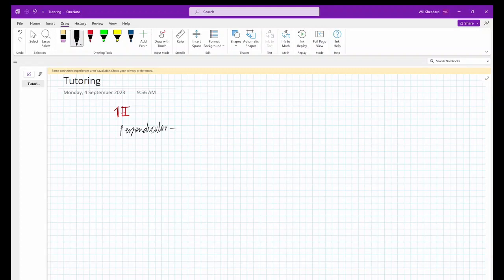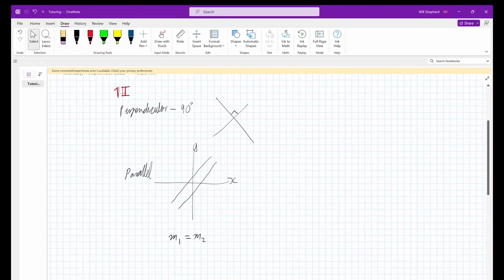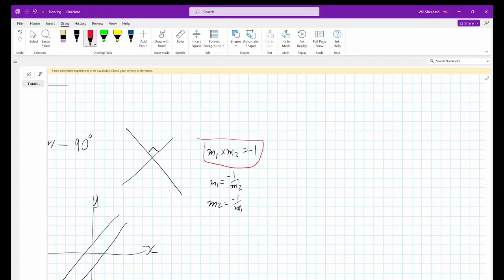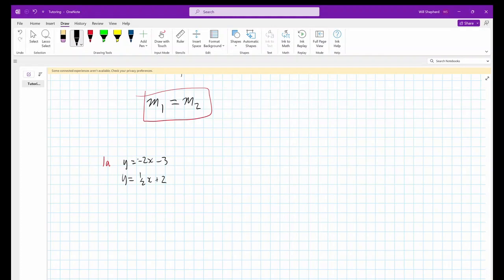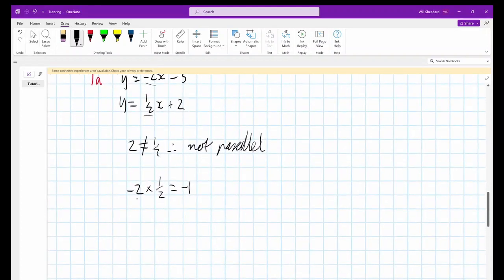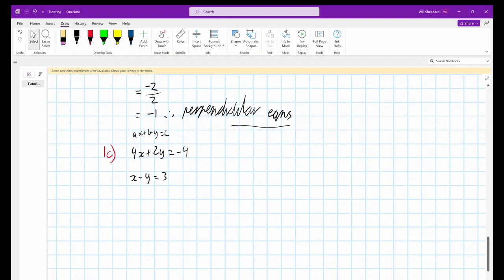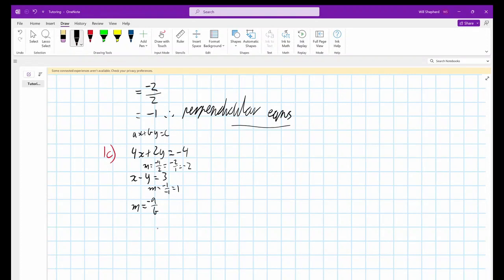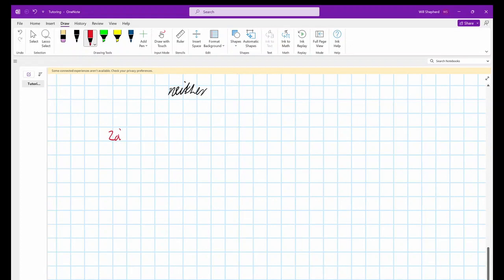Year 10 - 1I